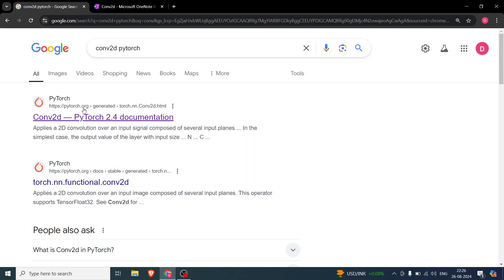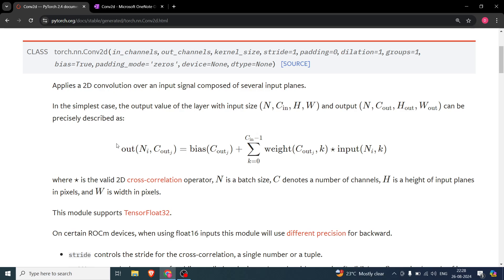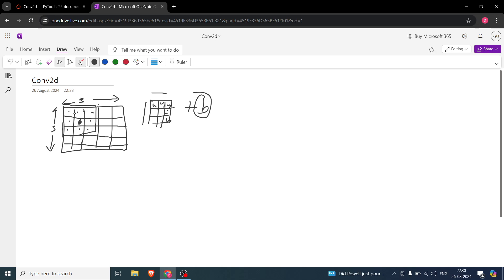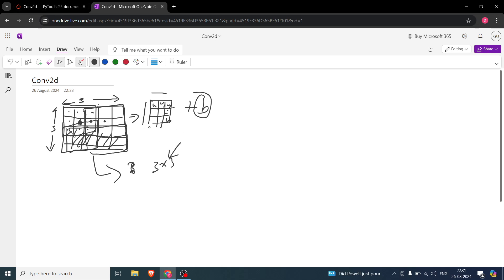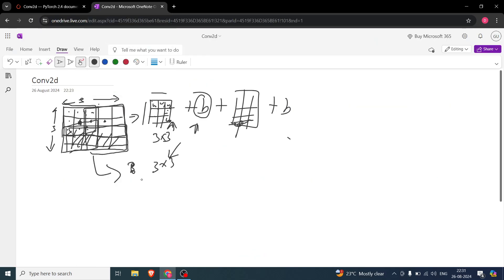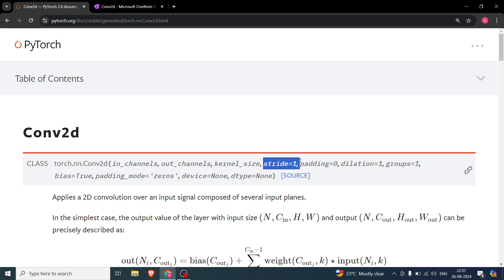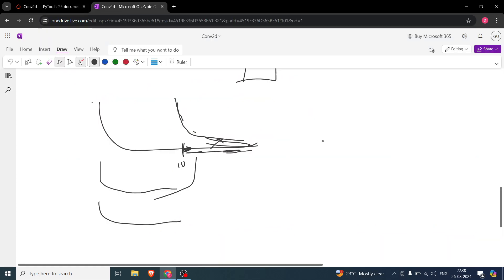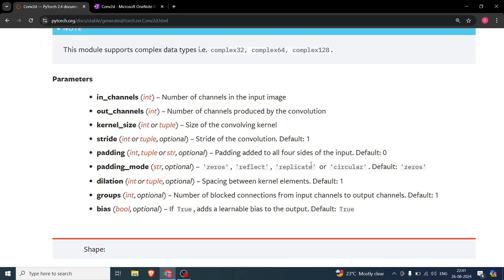nn.Conv2d | Part - 1 fully discussed | in & out channels, stride, kernel_size | PyTorch functions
In this video, we are going to see about the PyTorch function of Conv2d. We will see the formula for the function and also the parameters. We will study the in_channels and the out_channels parameters of the function and the stride and the kernel function.